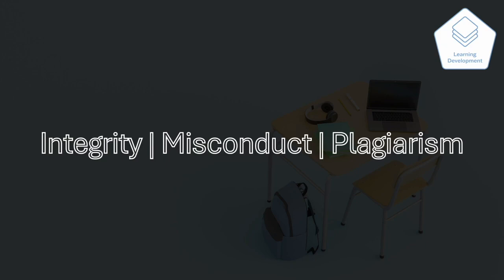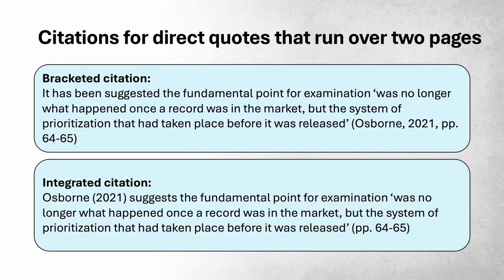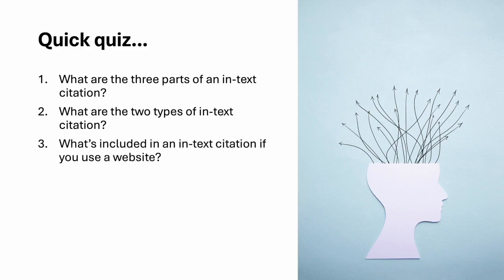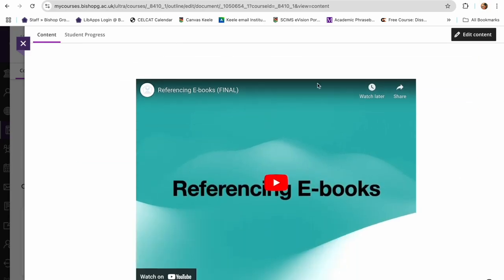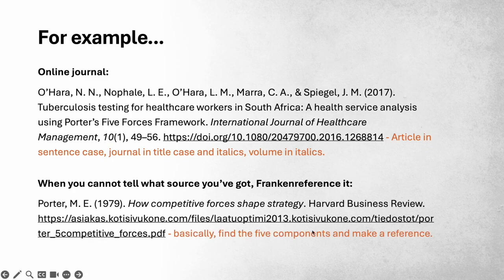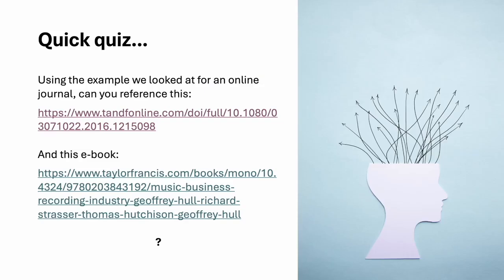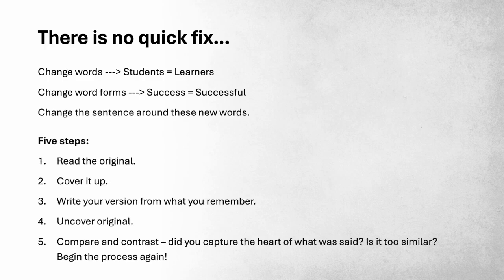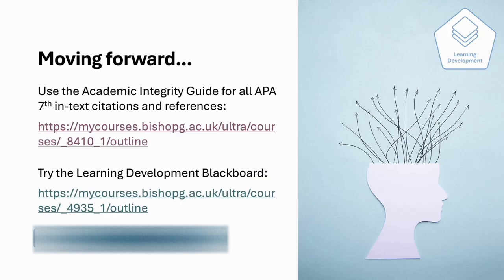APA 7th Referencing and Paraphrasing (2025 Onwards)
Please be aware, the email on the very last slide will change come September 2025 as the university undergoes a name change.

This video breaks down citations, references, and a few tips and tricks for paraphrasing.

Timestamps:
0:11 – Aims
0:35 – Academic Integrity | Misconduct | Plagiarism
01:14 – General referencing information e.g., In-text citations and references
01:46 – General in-text citation information
02:16 – Citations for direct quotes that come from a single page (bracketed and integrated)
03:32 – Citations for direct quotes that run over two pages (bracketed and integrated)
04:36 – Exceptions to the rules e.g., websites, paraphrasing across multiple pages
07:14 – Quick quiz
08:31 – Extra bits e.g., how to write two authors, how to write three or more authors
09:54 – General reference information
11:07 – How to locate references on the Academic Integrity Guide
11:52 – How to reference a website with a corporate author and how to reference and online book
13:43 – How to reference an online journal and how to Frankenreference
16:25 – An example reference list
17:05 – Quick quiz - can you reference these sources?
22:11 – Paraphrasing – three tips, five steps
22:59 – Extra tips – Scribbr and synonyms
24:23 – Citing paraphrasing
25:00 – Can you paraphrase this?
25:51 – Moving forward...